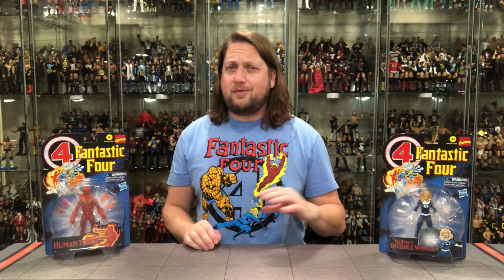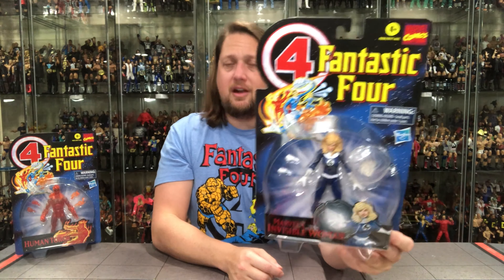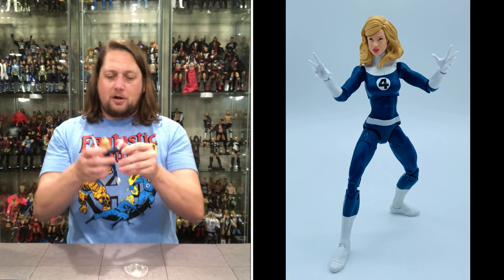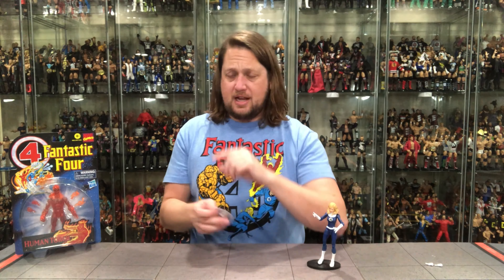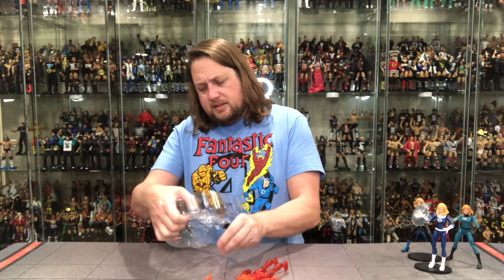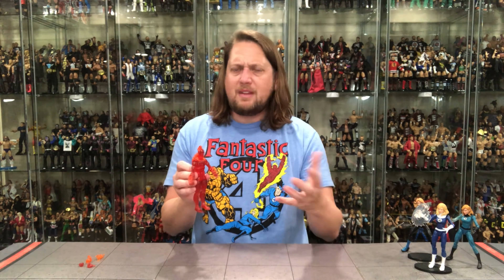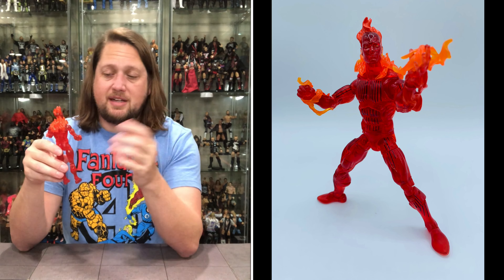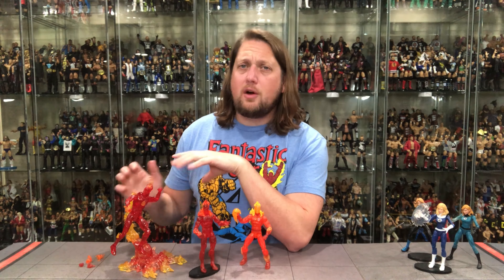Invisible Woman & Human Torch Fantastic Four Marvel Legends Unboxing & Review!